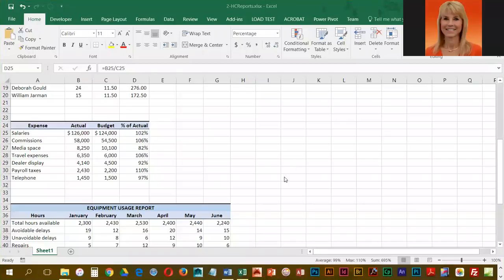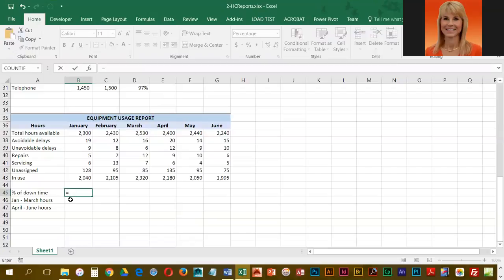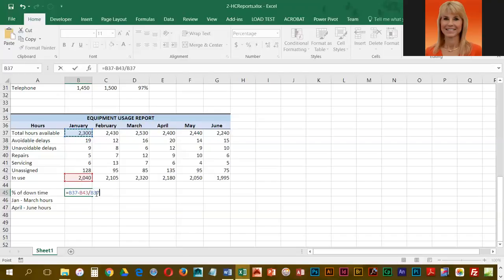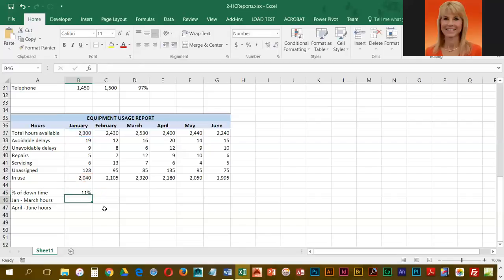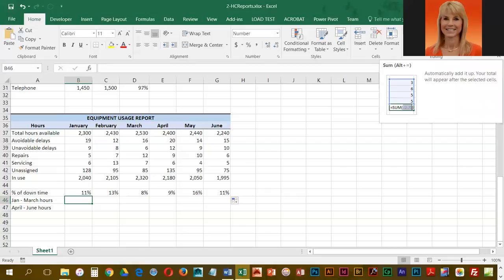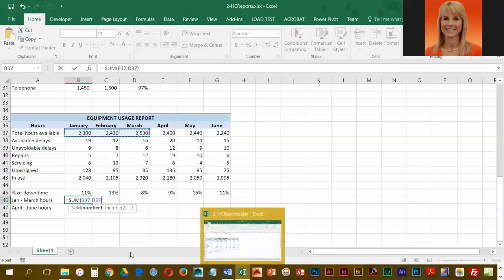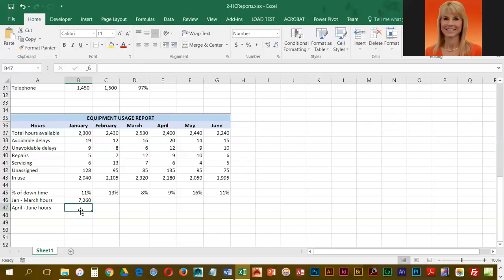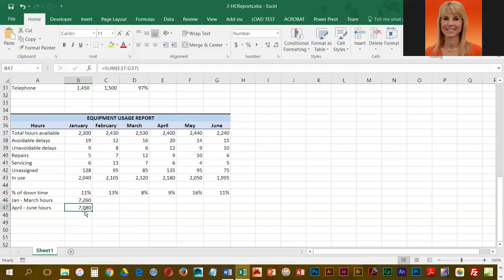Chapter2 Project1d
Writing a Formula by Pointing That Calculates Percentage of Down Time

Paradigm Publishing Benchmark Series:  Microsoft Excel Level 1